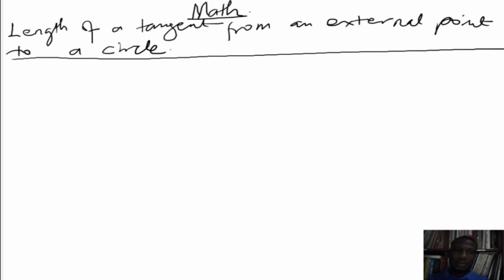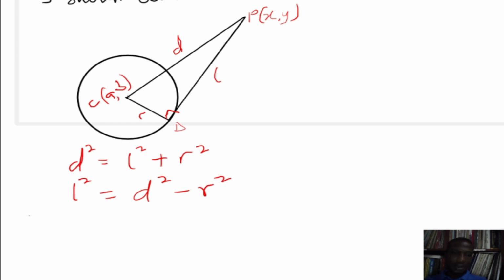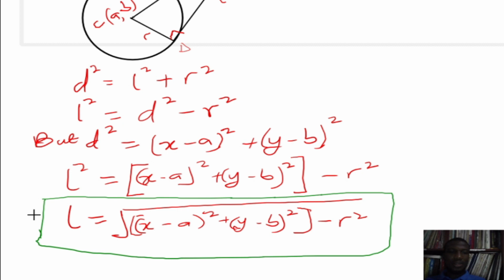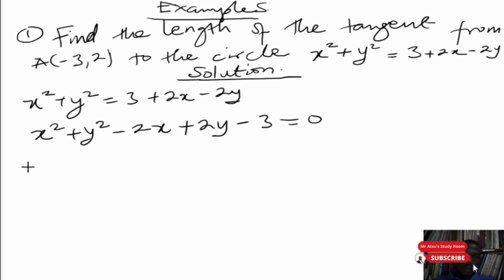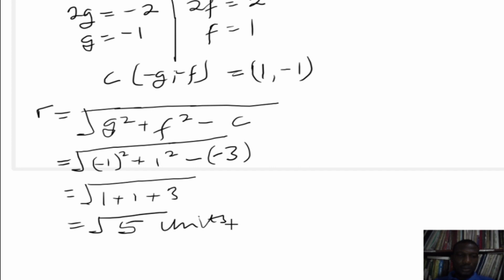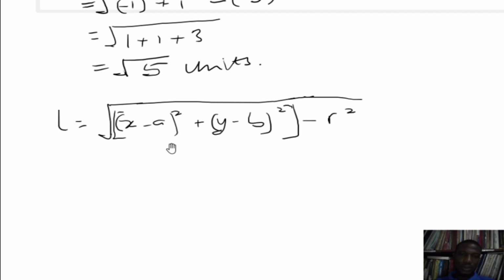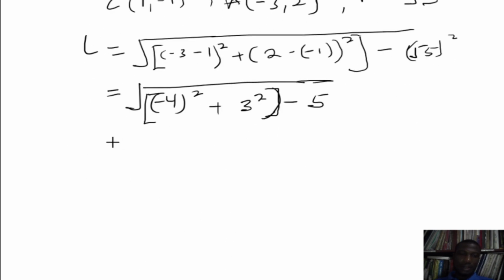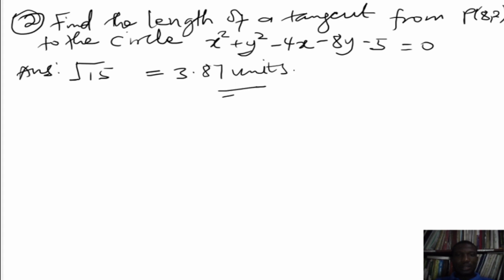The length of a tangent from an external point to a circle